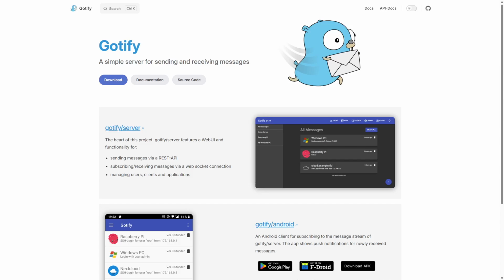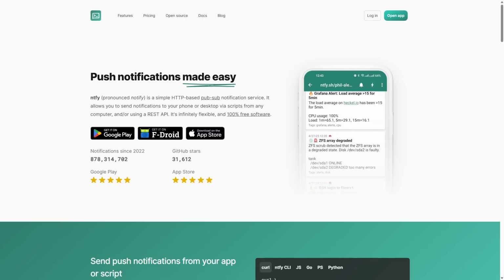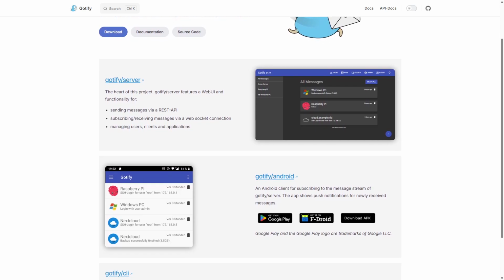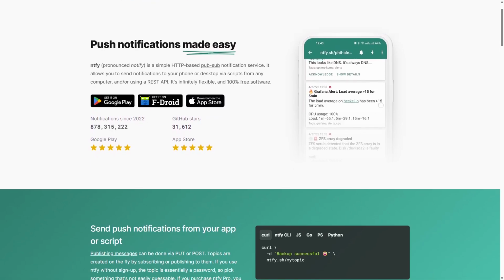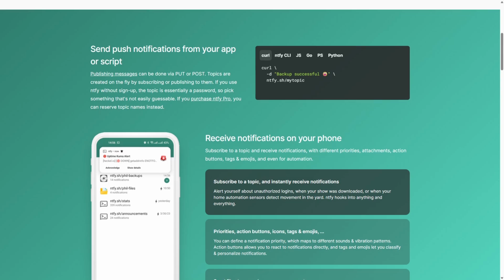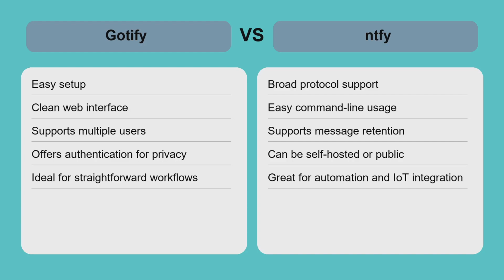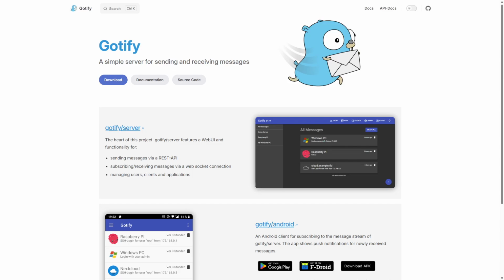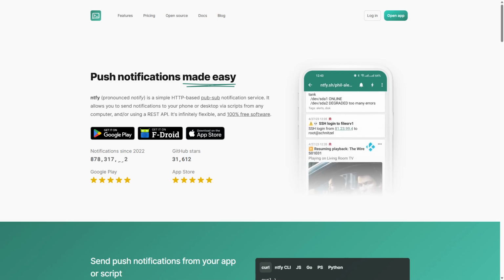Gotify vs ntfy Which Notification Service Is Better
This video teaches you the key differences between Gotify and ntfy, two popular notification services. We compare their features, ease of setup, customization options, and performance to help you decide which service best fits your needs. Whether you are looking for a simple notification system or a more advanced solution, this detailed comparison covers everything you need to know. By the end of the video, you'll have a clear understanding of the strengths and weaknesses of both Gotify and ntfy.

We dive into real-world use cases, pricing models, and integration capabilities to give you a comprehensive overview. If you're a developer, system administrator, or someone interested in managing notifications efficiently, this video will provide valuable insights. Watch now to find out which notification service comes out on top.